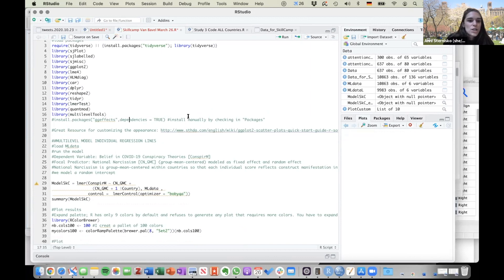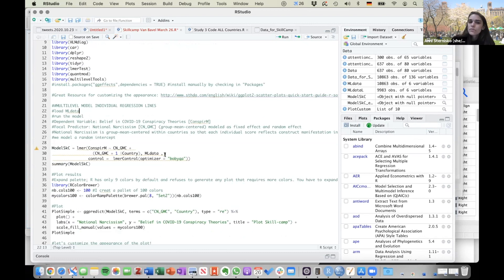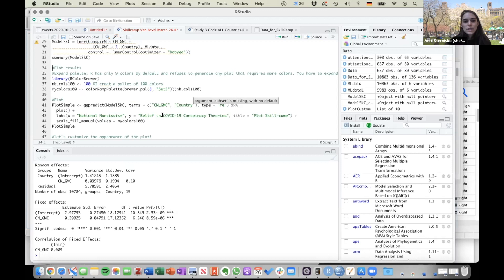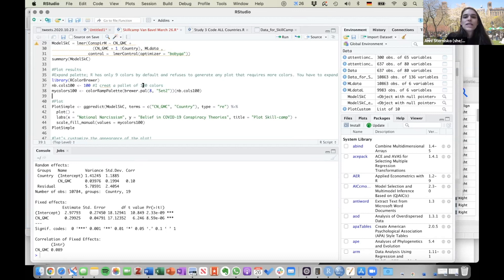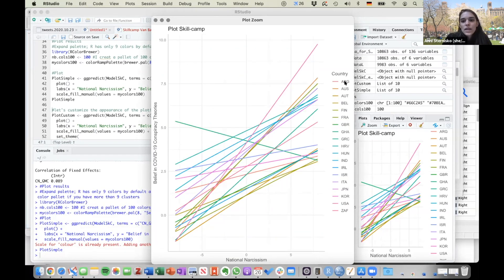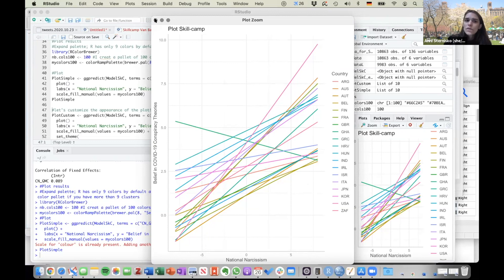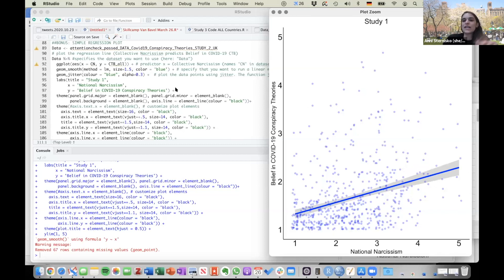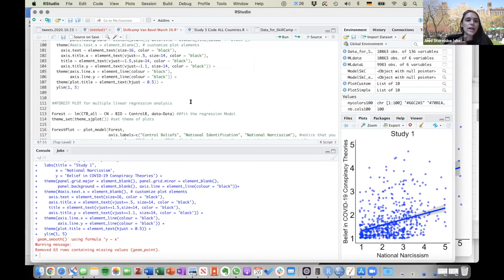Visualizing Mixed Effects Models and Standard Linear Regression Models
Anni Sternisko, PhD student at NYU, presents on visualizing mixed effects models and standard linear regression models & creating summary tables for mixed effect models (APA 7th Edition)